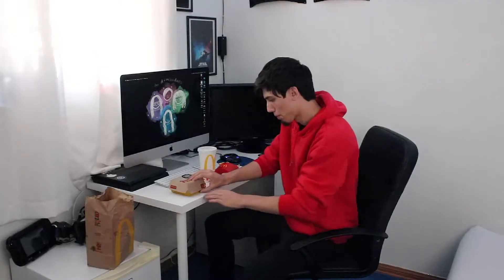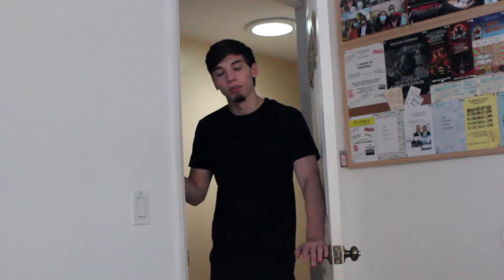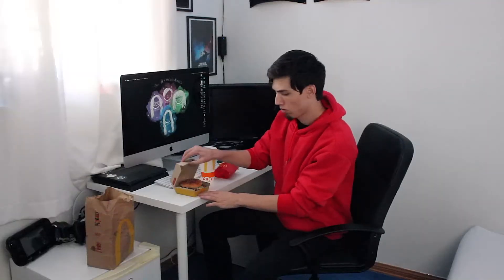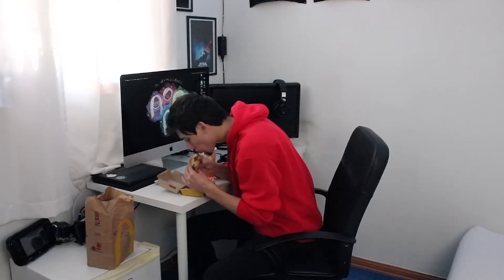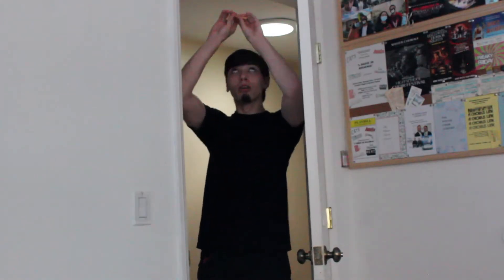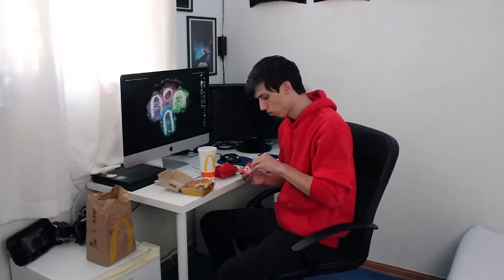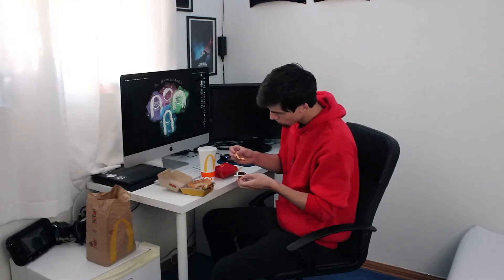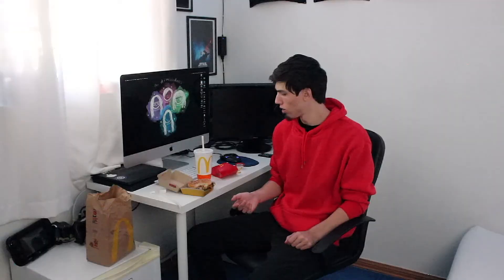The Travis Scott Meal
Social Media -